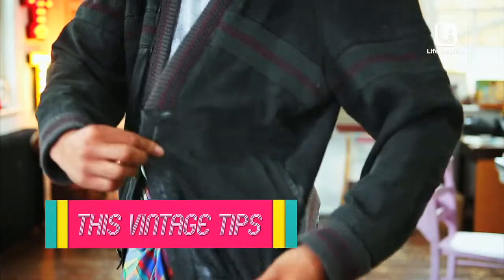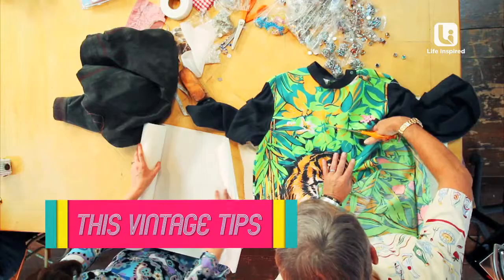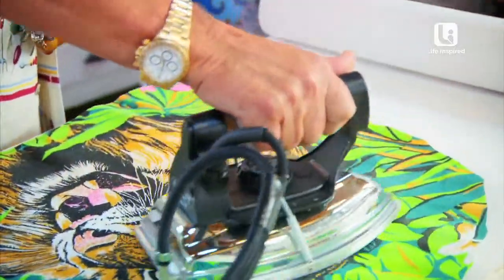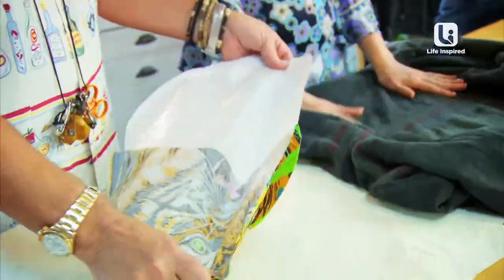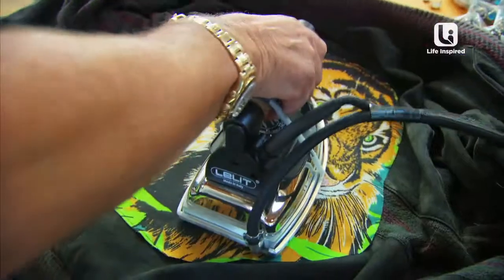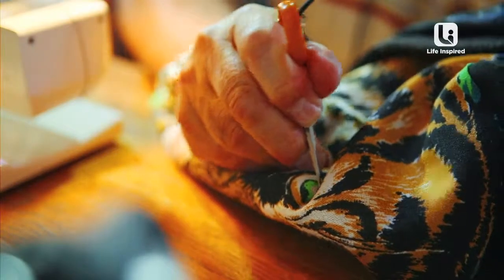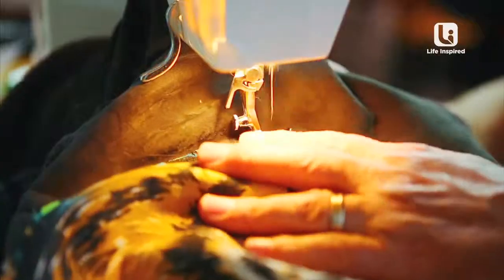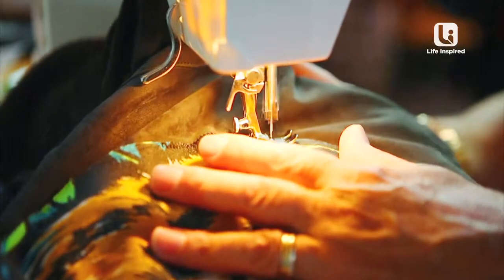This Old Thing Tip 3